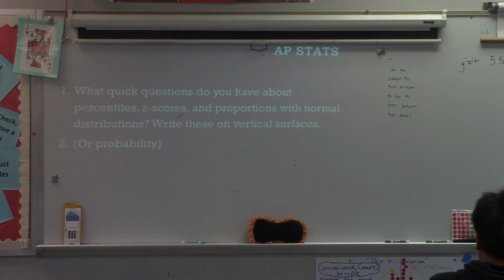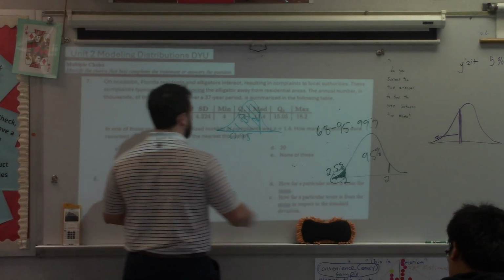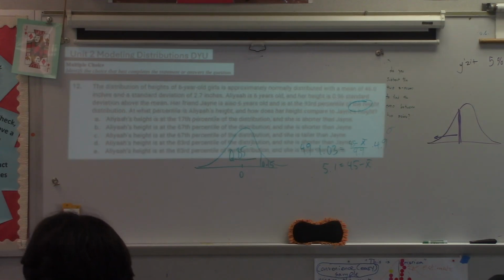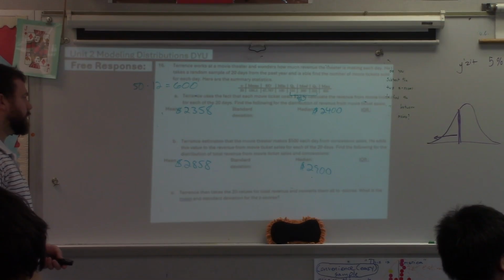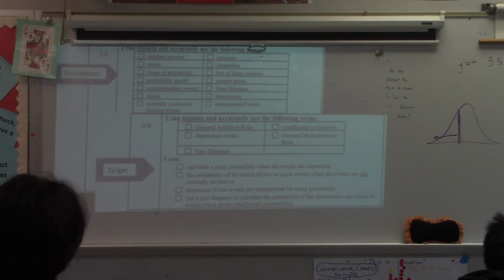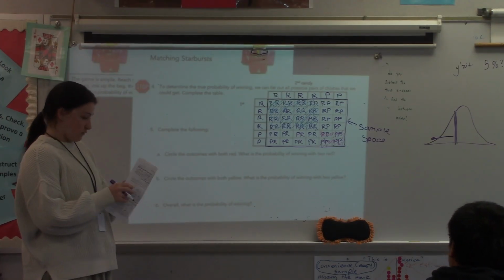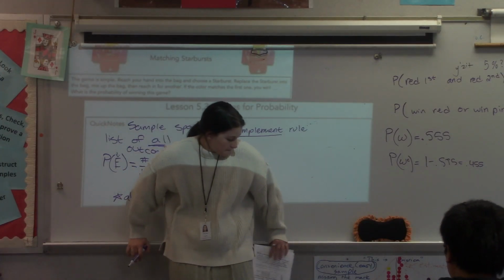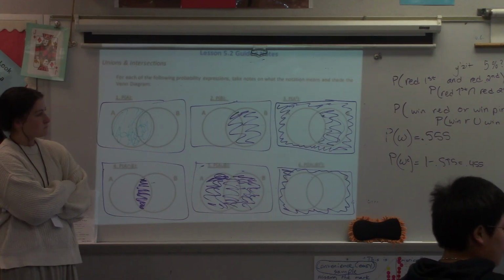Feb 13 AP Stats Unit 2 One Variable Data Final Review and Unit 3 Basic Probability Rules and Sample